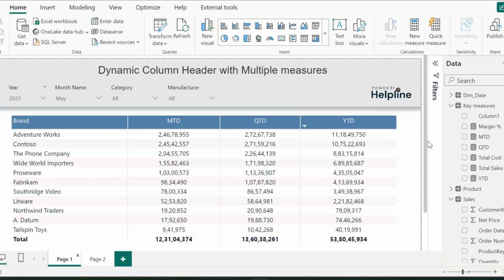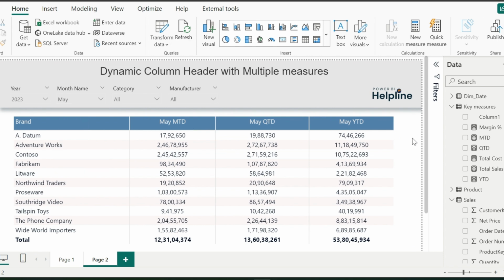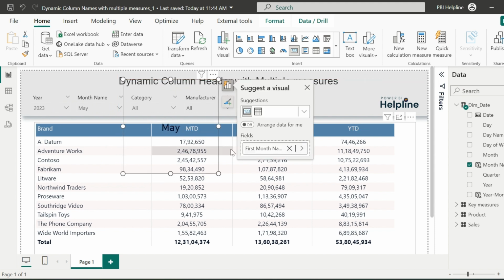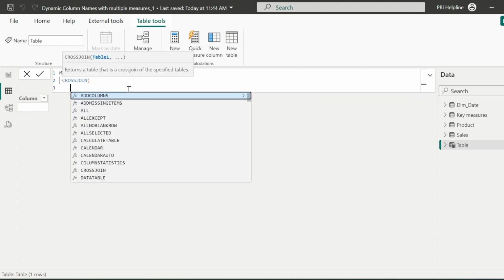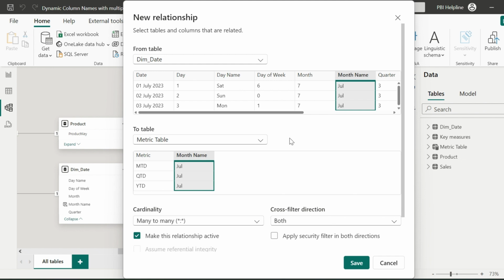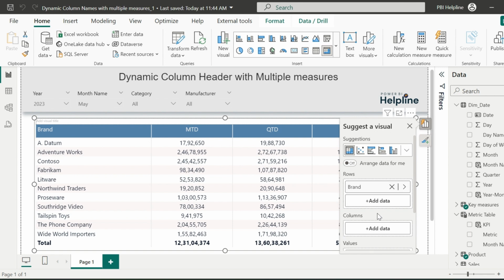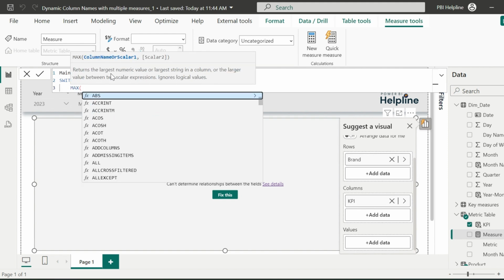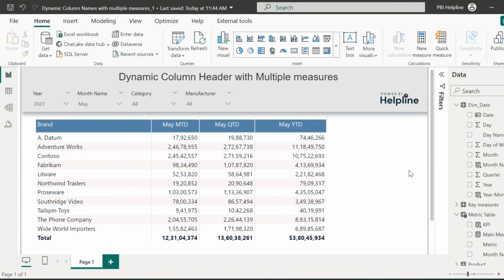Dynamic Column Header with Multiple Measures in Power BI | Table and Matrix Visual Power BI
As we know that measure names are static, but many times we need to show dynamic column header names in table or matrix visuals, which changes based on slicer selection. Field parameter is not the solution for this particular requirement.
In this video, we are going to create a solution to show time intelligence measures with selected month names as the column header of our matrix visual.